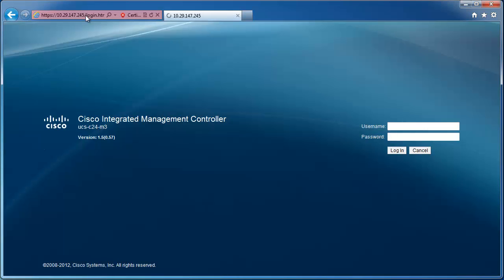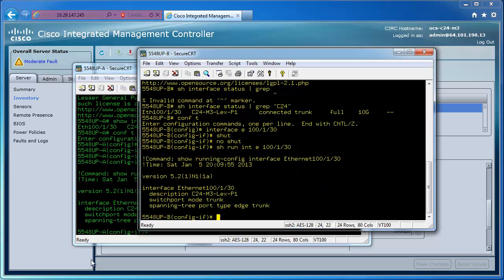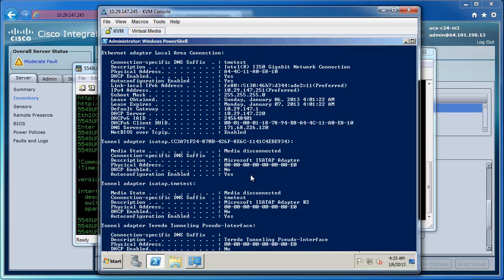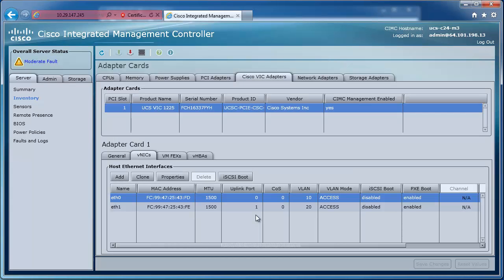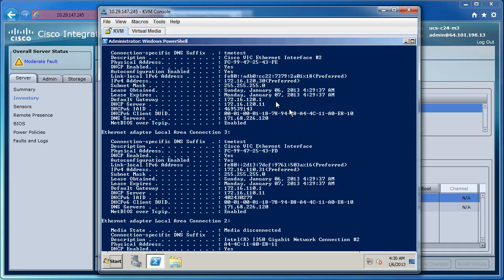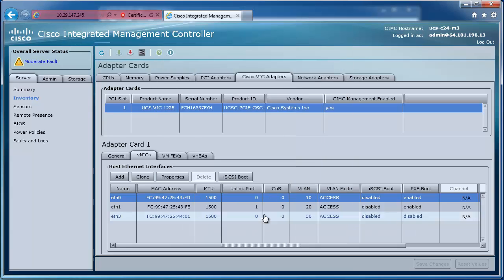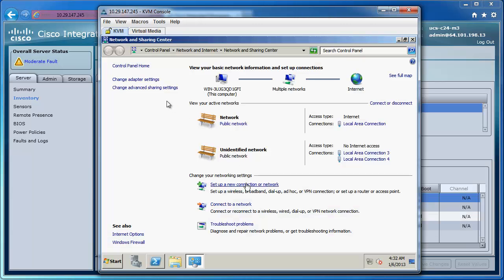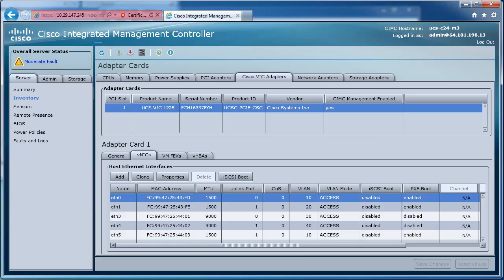UCS Advantage Series (RS-7): Virtualizing Ethernet Adapters on UCS in CE Mode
virtualizing adapters